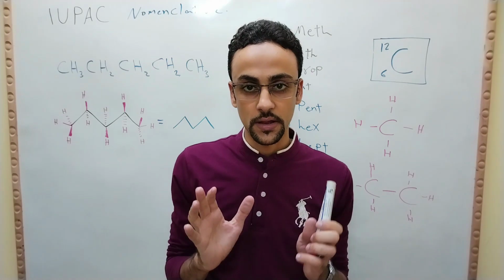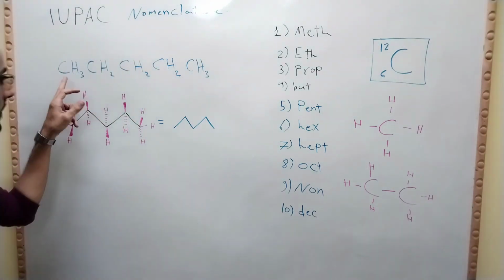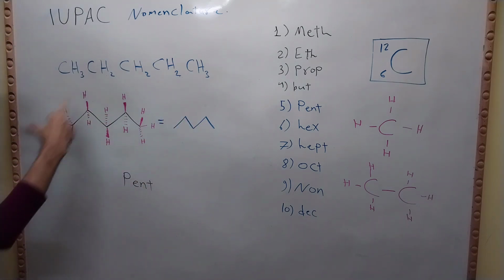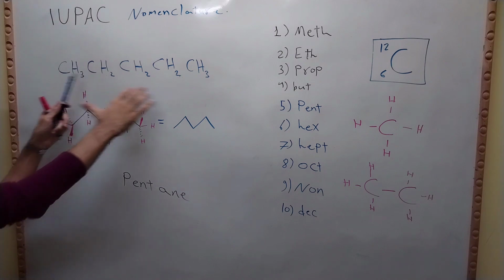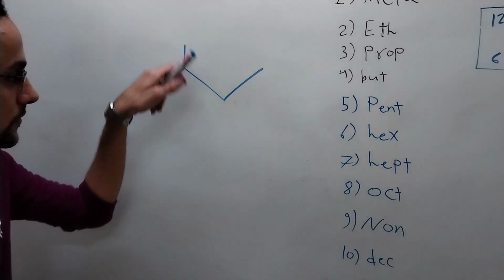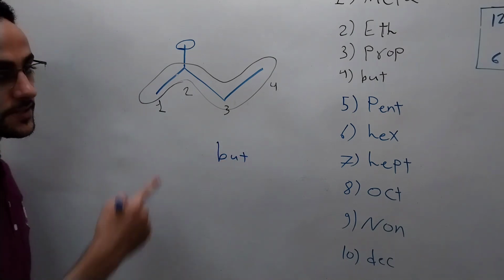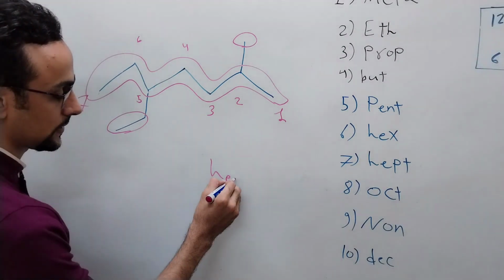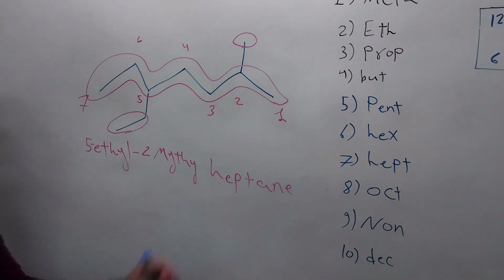MMEC course in organic chemistry - Introduction by Mr. Mostafa Mahgoub